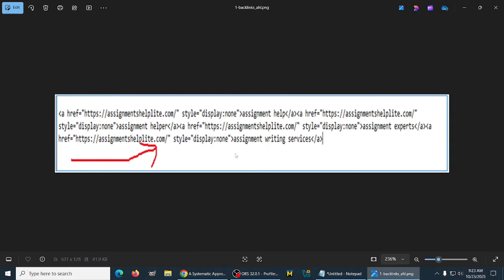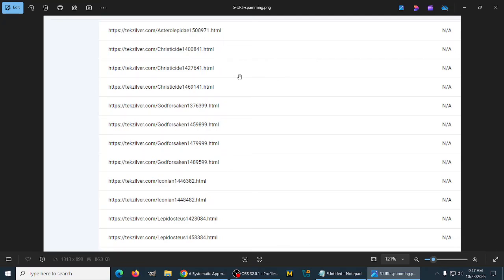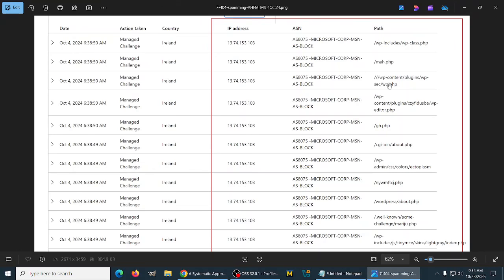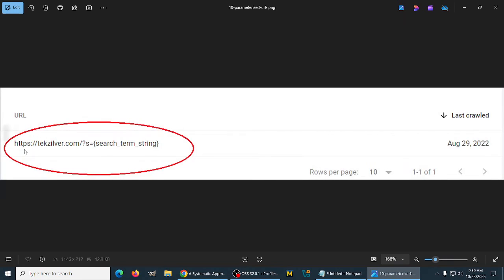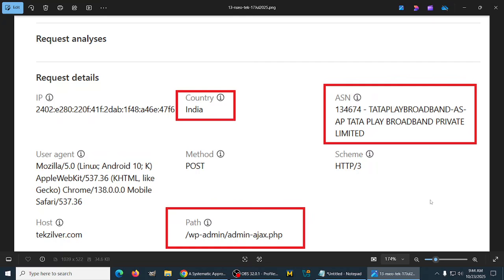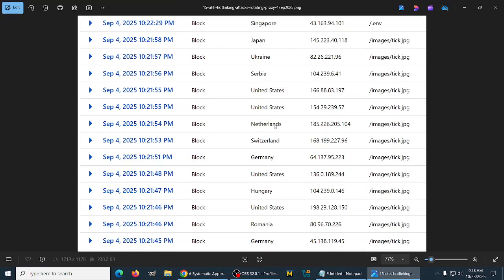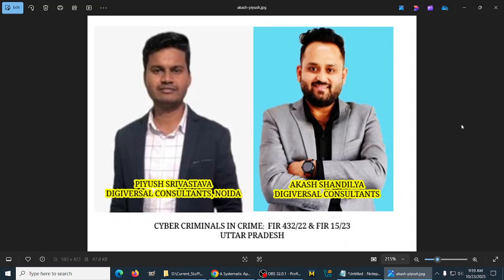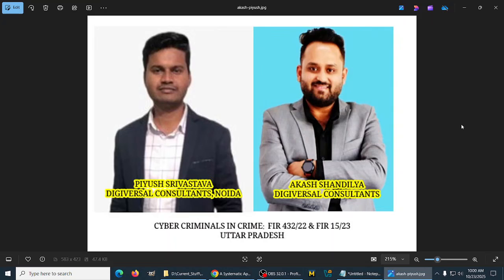What does a Negative Attack Look Like? Meet the Cybercriminals Who Run Negative Attacks in India!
This video showcases what a Negative SEO attack looks like in real life. Negative SEO attacks are not single attacks on a website, instead, they are a combination of a number of attacks that are run simultaneously in order to get a website deranked and removed from the SERPs of search engines such as Google & Bing, and others  as well. These attacks generally go on for extended durations, sometimes for months, and even years (as in our case)!

In this video we also show you the faces of some of the cyber criminals who carry out such attacks in India. These are real people and this is a real story. Our story, the story of Tekzilver.

The names of the cybercriminals named in the video are:

1. N. N. Sudhanshu - Tatvik Ayurveda, Digiversal Consultants, Noida
2. Budhesh Chopra - SSSI Online Tutoring, Digiversal Consultants, Noida
3. Brijendra Sial - Bulltn Web Hosting Solutions, Indore, Madhya Pradesh, India
4. Piyush Srivastava - Digiversal Consultants, Noida
5. Akash Shandilya - Digiversal Consultants, Noida

UP police have opened two FIRs against these cybercriminals, FIR no:432/22 and 15/23 and investigation is ongoing.

However, police apathy, lethargy, incompetence and corruption are turning out to be HUGE hurdles.

If you need more information about this, head over to our website and take a look at the articles in our blog,